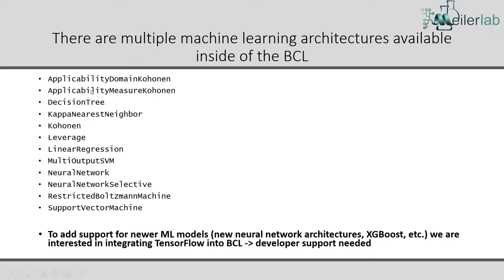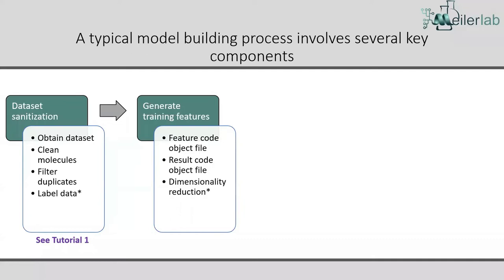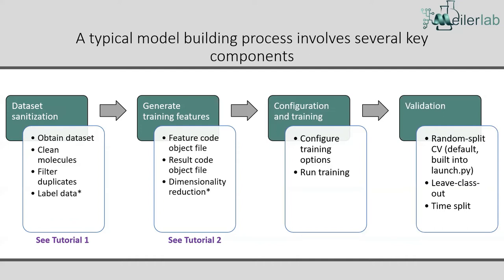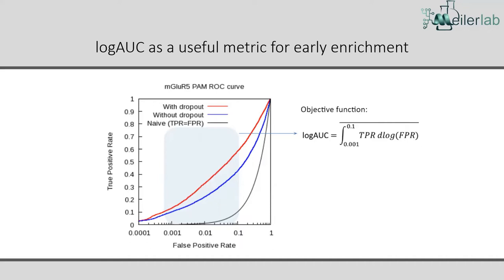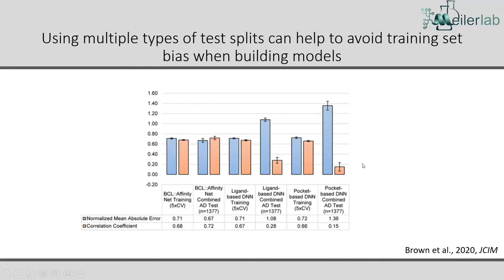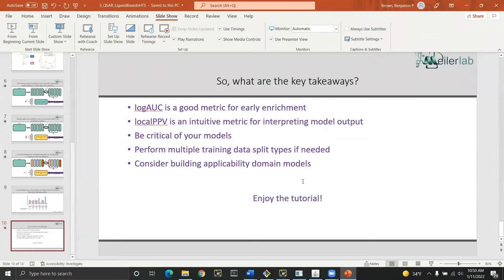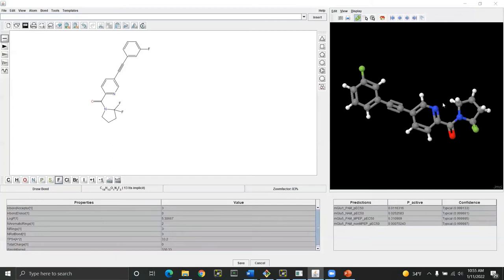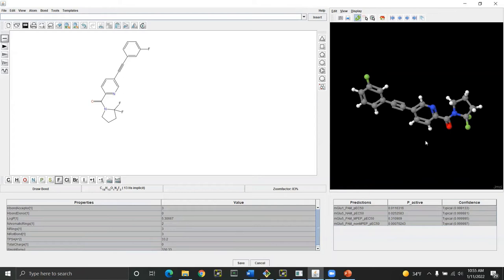BCL Workshop Day2 Tutorial 3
Ben Brown and Jeff Mendenhall introduces QSAR modeling and virtual high-throughput screening with the BioChemical Library(BCL). This video is meant to me used in conjunction with tutorial 3 from the BCL Commons Workshop.

This video is part of the 2022 BCL Virtual Workshop put on by the Meiler Lab at Vanderbilt University.